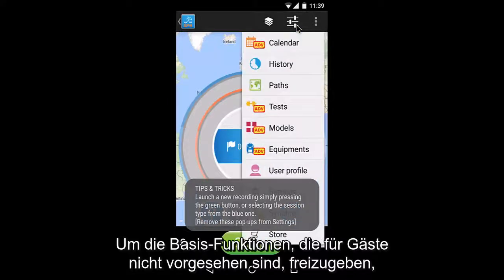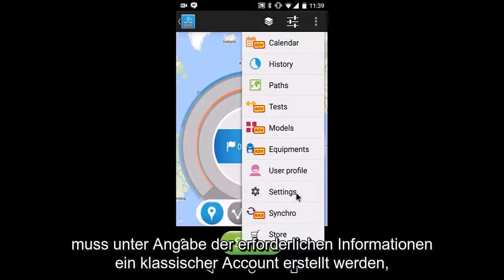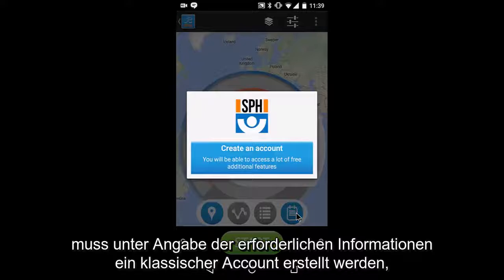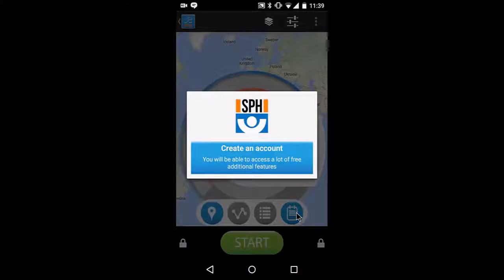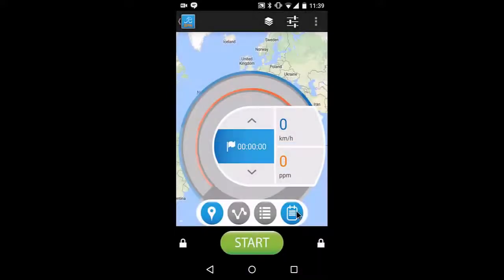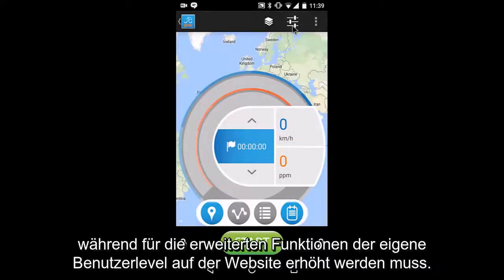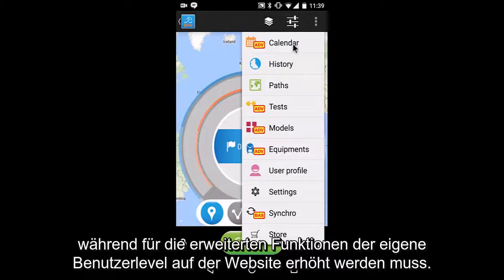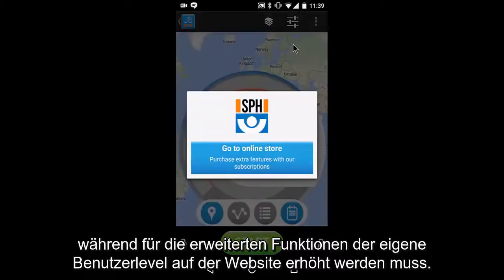02 DE How to login as guest